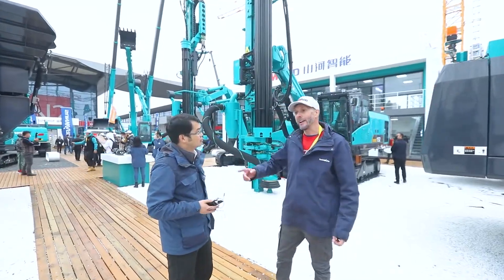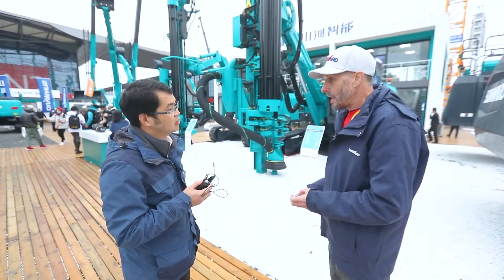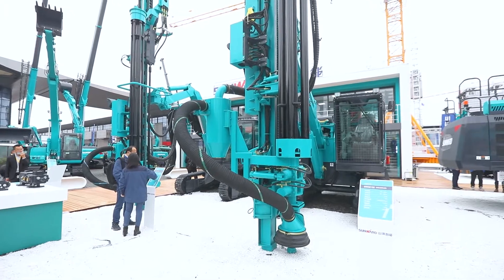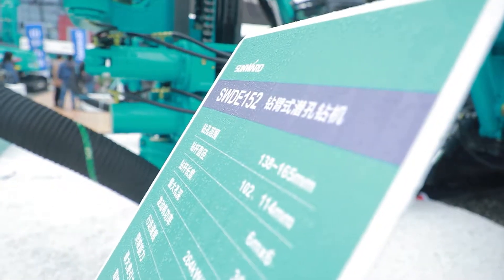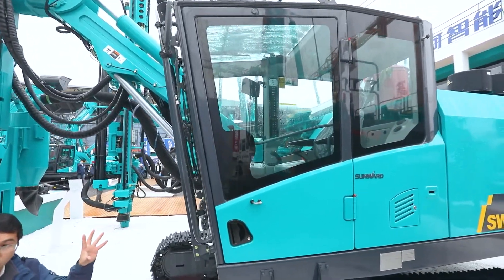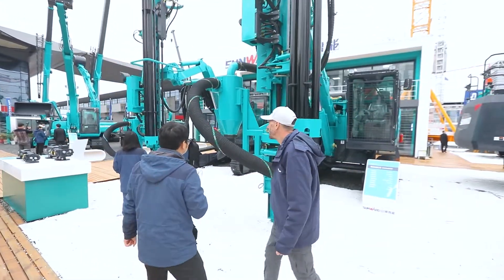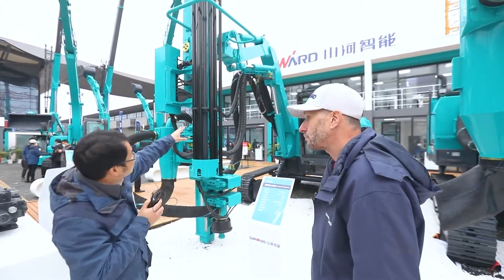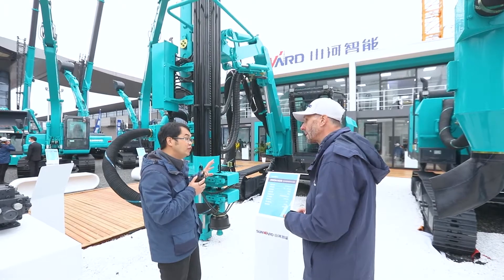SUNWARD Rock drilling equipment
Our professional engineer is introducing the SUNWARD Rock drilling equipment. Write down your questions or comments, we are here to give you the answer.